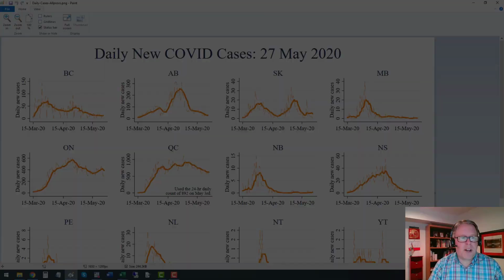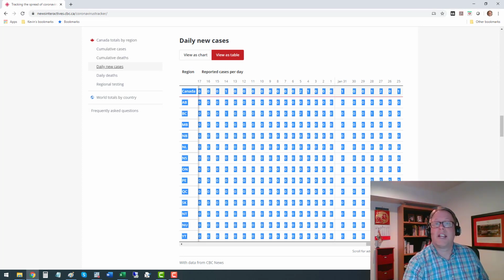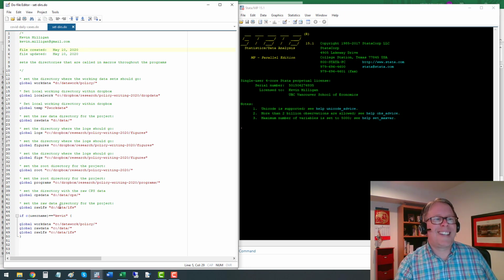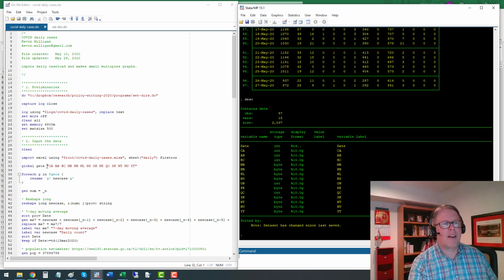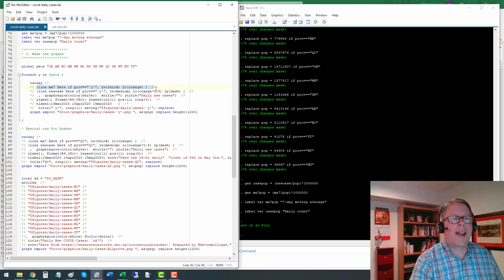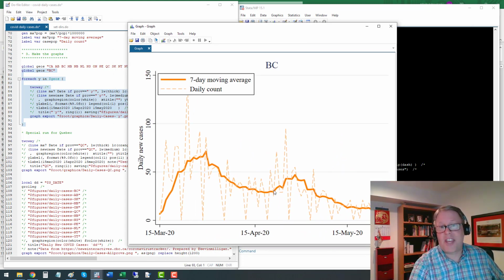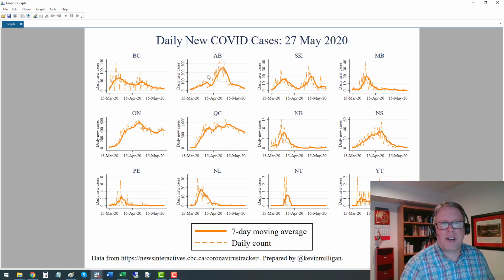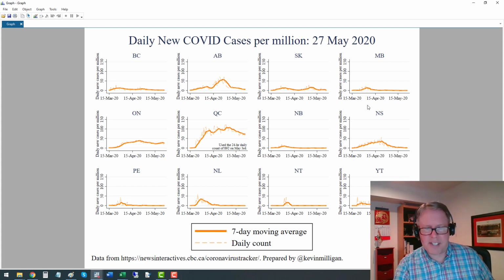Kevin Milligan narrating the creation of a small multiples graph of COVID daily cases using Stata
(Sorry about the sync problems between audio and video...)

This video shows how I create small multiples charts for daily COVID caseloads by province using Microsoft Excel and Stata.